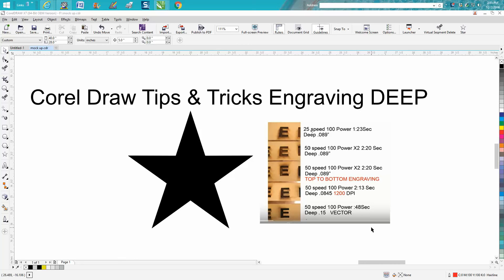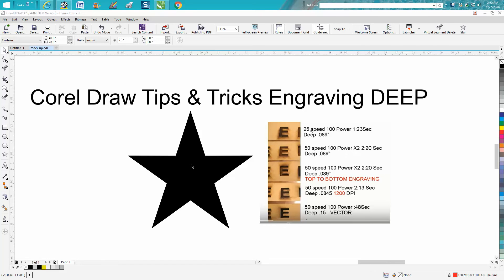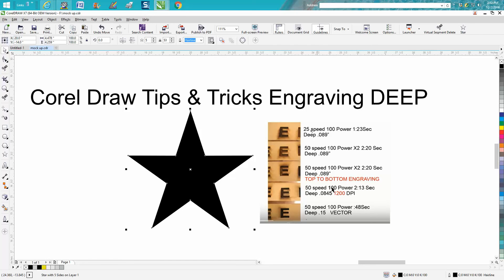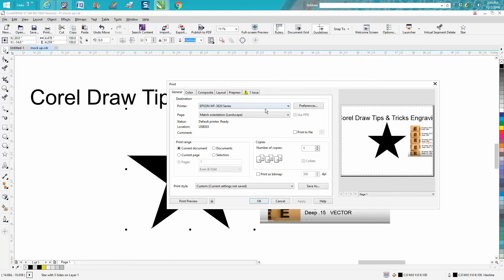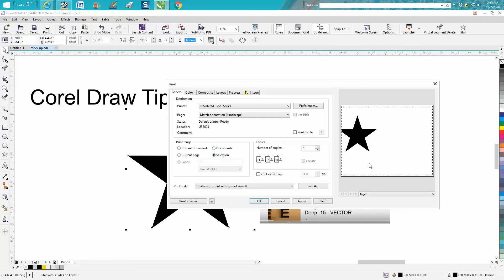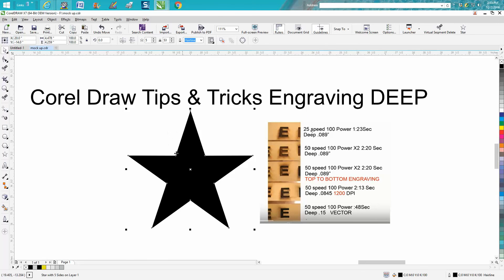Corel Draw Tips & Tricks Engraving DEEP part 2